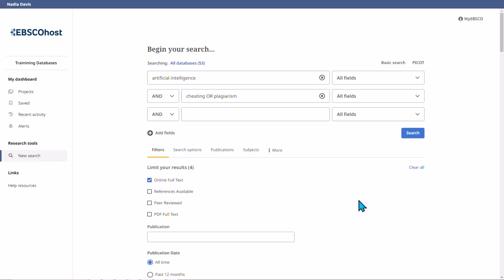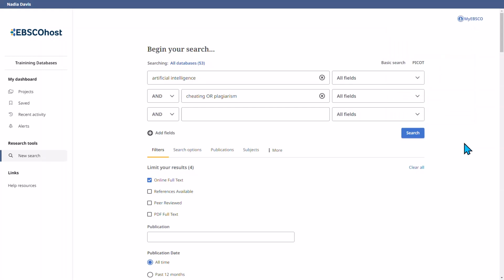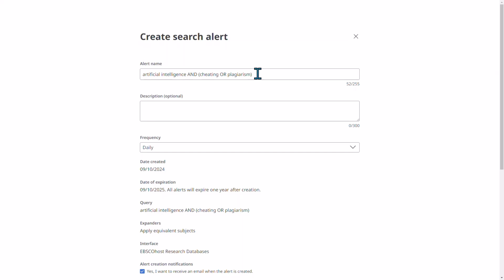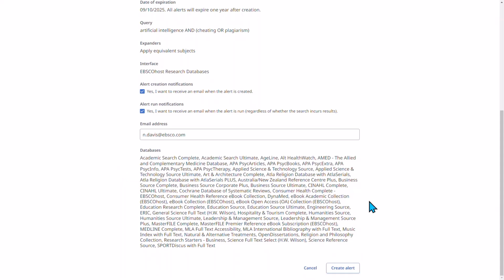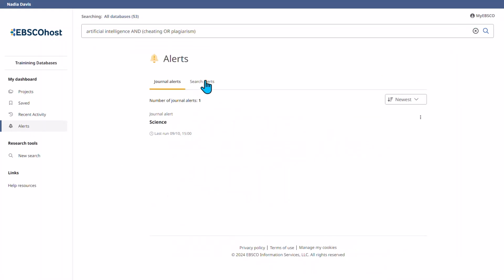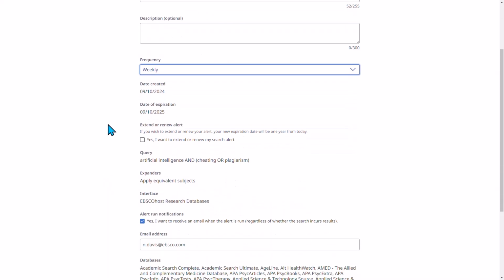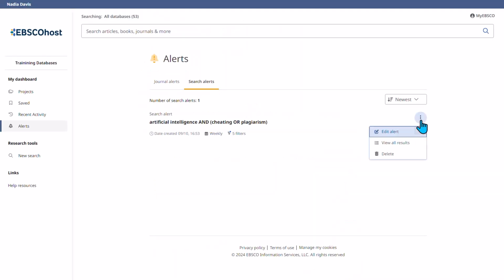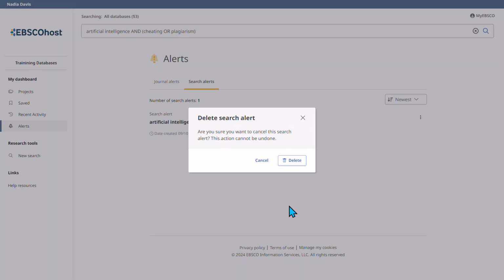Creating search alerts on the new EBSCO user interfaces.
Discover how to create search alerts on the new EBSCO user interfaces.
These instructions apply to EBSCOhost, EBSCO Discovery Service and Explora.

Chapters
00:00 Introduction
00:22 Log into MyEBSCO
00:38 Construct a search
00:42 Create the alert
01:17 Manage search alerts